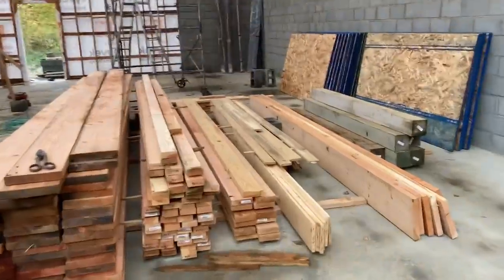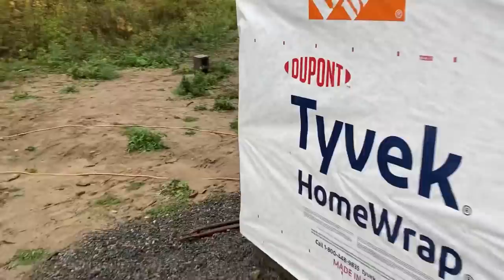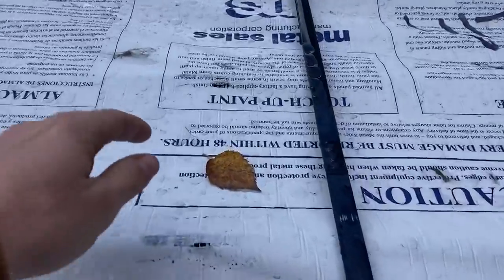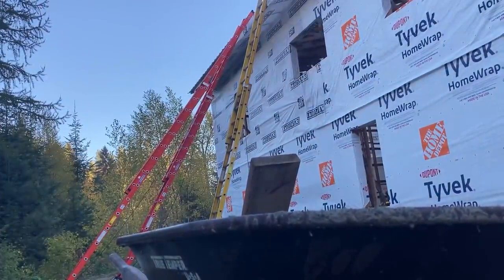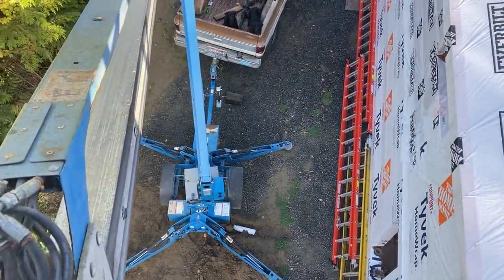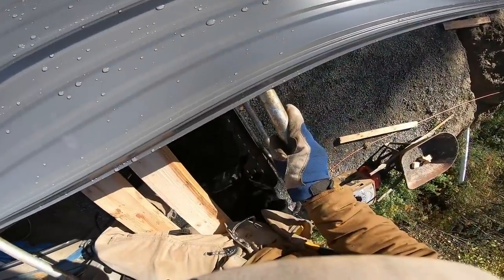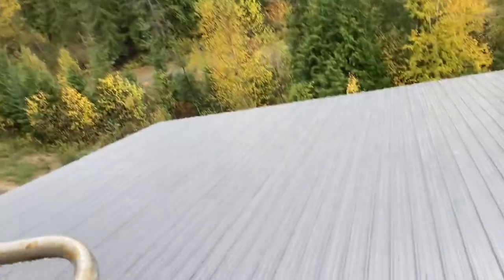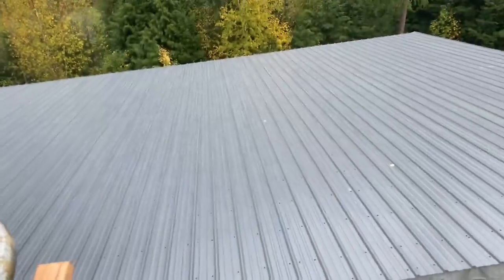Roofing And Racing The Elements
We continue work on our debt free homestead.